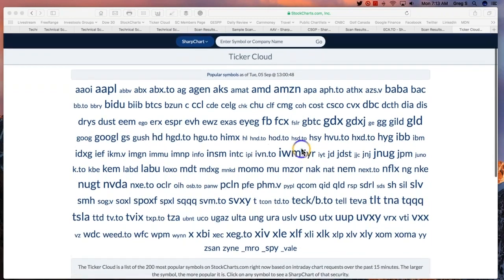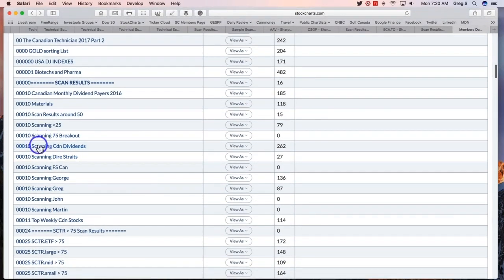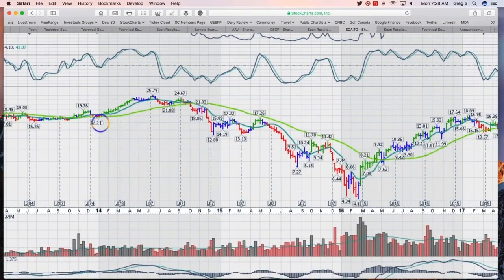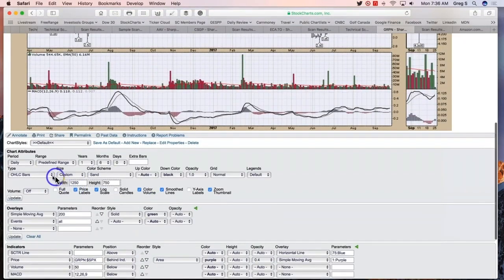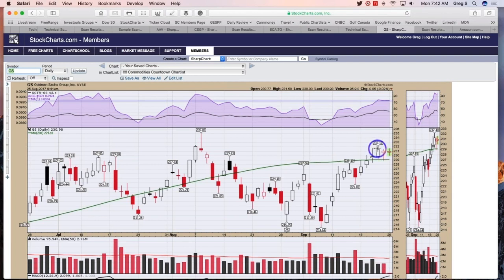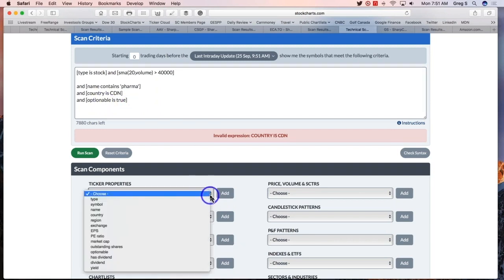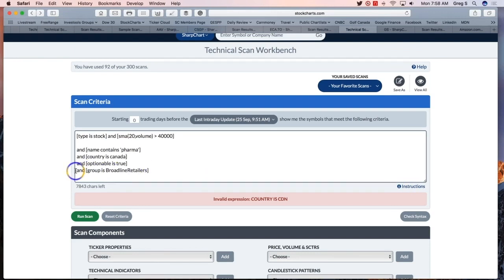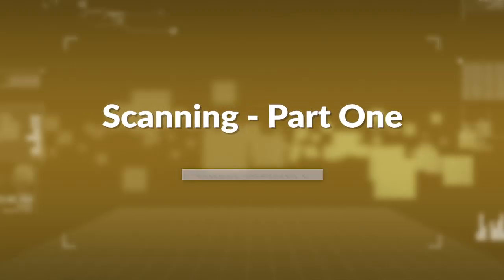Scanning: Part One | Greg Schnell, CMT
In the first of this two part workshop on using the StockCharts scan engine tool, Greg focuses on his ideas of how to make money easily using this powerful tool. Greg will walk you through setting up simple scans to find interesting stocks, and then covers how to set up alerts based on your personal trading criteria.

This video originally aired on StockCharts TV, the only 24/7 video streaming channel devoted exclusively to financial charting and market analysis from the web’s top technical experts. Watch live shows and see our complete content schedule